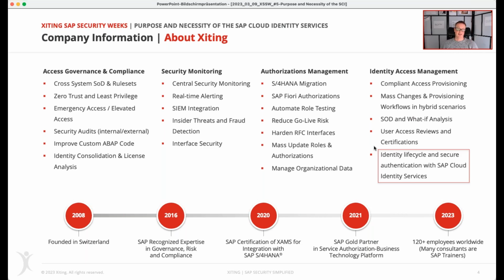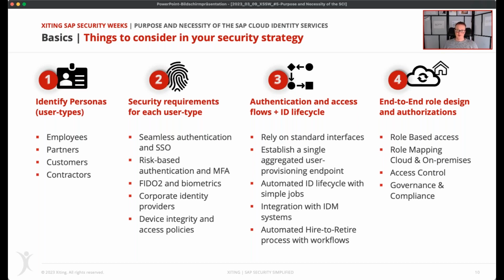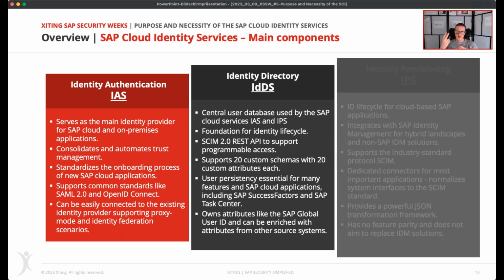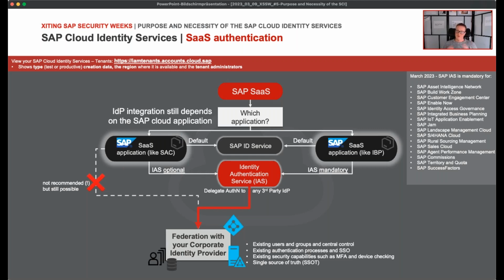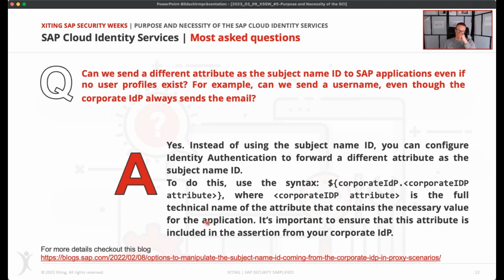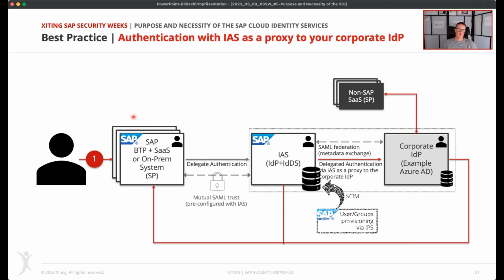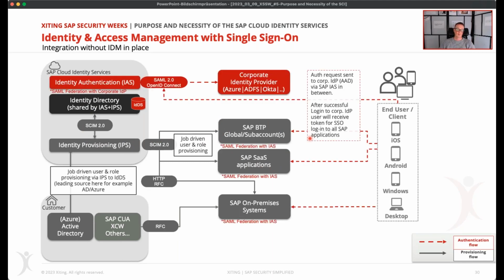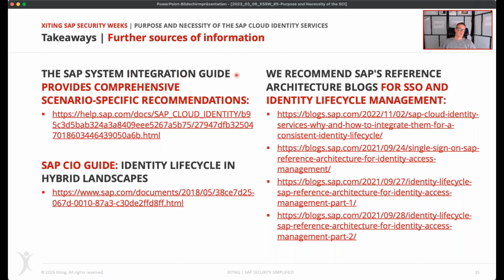Purpose and Necessity of the SAP Cloud Identity Services (Session #6 - SAP Security Weeks)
SAP Cloud Identity Services (SCI) is a comprehensive solution for managing user identities and access control in the SAP cloud. In this webinar, we will discuss key features of the service and its benefits for businesses.

Since more and more SaaS apps are being onboarded it's getting harder to manage accounts manually or log in using passwords. The increased usage of the many SAP cloud solutions brings the need for centralized user authentication and provisioning throughout the whole hybrid SAP landscape. Sometimes customers just need to solve some basic authentication capabilities. On the other hand, it depends on the number of cloud solutions, requirements for harmonized user data and ID lifecycle, and what legal or compliance requirements must be taken into consideration.

With the SAP Cloud Identity Services, standards for authentication and user administration have been established as core services of the BTP. Identity Authentication (IAS) and Identity Provisioning (IPS) together with the Identity Directory (IdDS) represent elementary building blocks of an IAM for SAP cloud applications. They aim to provide one aggregated user-provisioning and authentication endpoint for cloud solutions from SAP. By supporting common industry standards like SCIM, SAML 2.0, and OAuth/OpenID Connect, many integration options into existing IAM architectures are possible

Overall, the webinar will provide attendees with a detailed understanding of how SAP Cloud Identity Services can help them better secure and manage their user identities and authentication processes in the hybrid SAP environment.

Key takeaways from the webinar will include:
• An overview of SAP Cloud Identity Services and its capabilities
• How the service can help improve security and compliance for businesses
• How to use the service to manage user identities and access control for cloud-based applications
• Real-world examples of how businesses have successfully implemented SAP Cloud Identity Services

Speaker: Carsten Olt